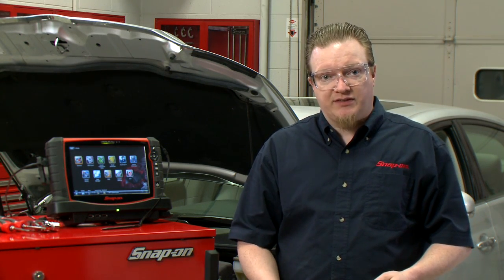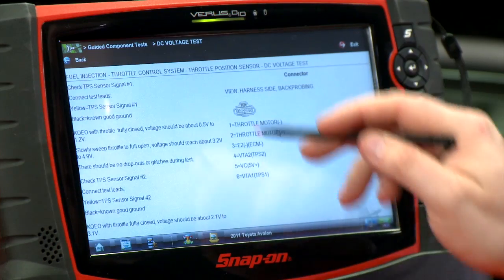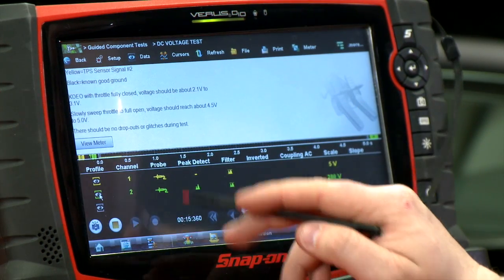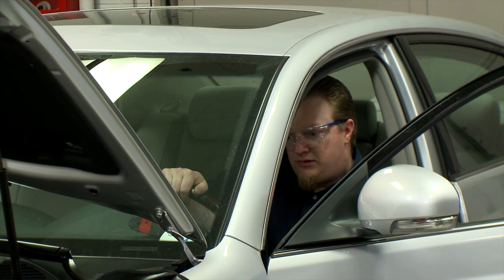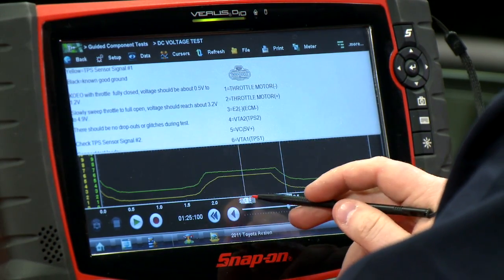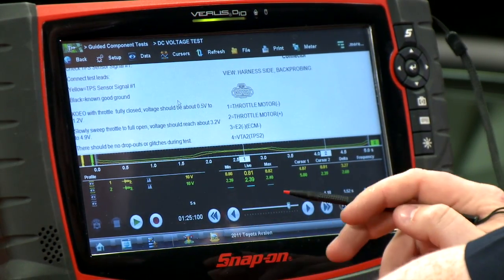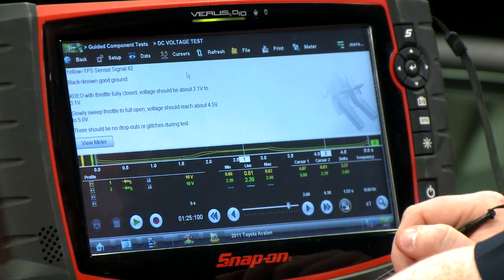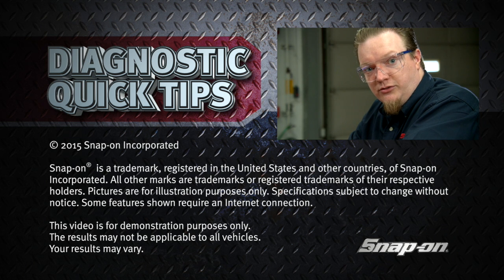Electronic Throttle Control System Diagnosis- Diagnostic Quick Tips | Snap-on Training Solutions®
Electronic Throttle Control systems on newer cars can be tough to diagnose if you don’t know what to look for. In this Diagnostic Quick Tip, National Field Trainer Jason Gabrenas shows you how to check the sensors on Electronic Throttle Control systems using a lab scope.